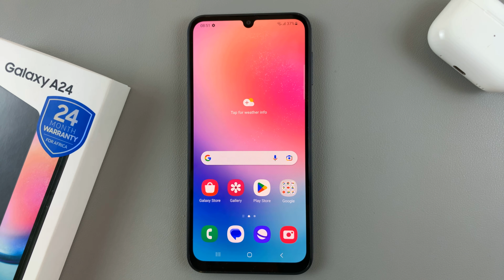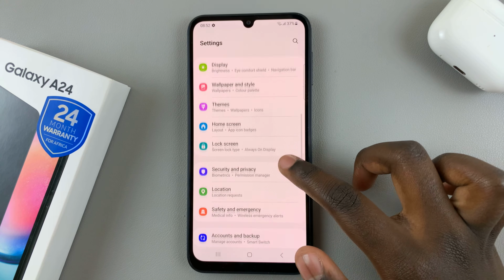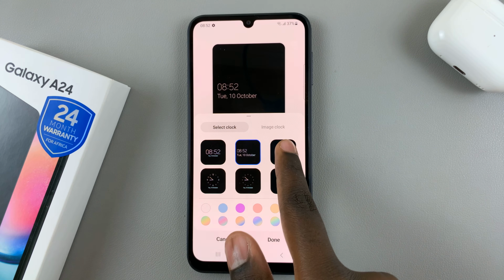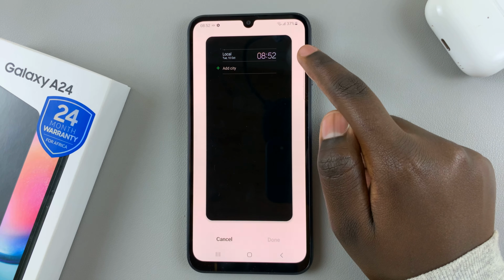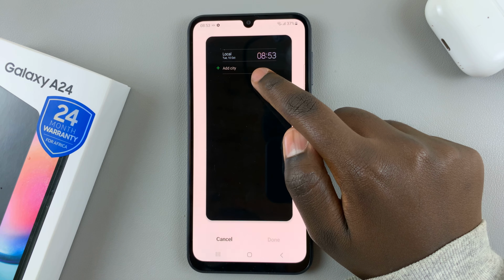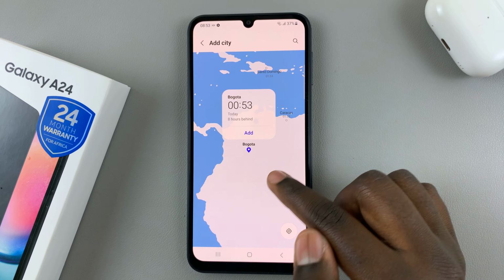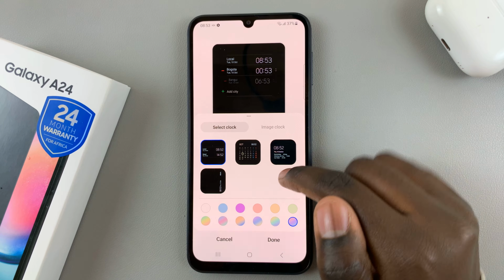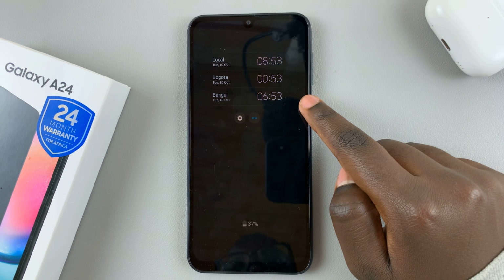How To Add Multiple Clocks To Always On Display On Samsung Galaxy A24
Learn How To Add Multiple Clocks To Always On Display On Samsung Galaxy A24.

In this video tutorial, we'll show you how to add multiple clocks to the Always On Display on your Samsung Galaxy A24.

We'll guide you through the step-by-step process to set up these additional clocks and customize your Always On Display to your liking.

1. Go to Settings. Select  Lock screen.

2. Tap on Always On Display and toggle the switch to turn it on.

3. Under Always On Display, select the 'Clock Style' Option. Choose the last option in the 'Clock Style' menu, the one with 3 dots on it.

4. You have the option to have 3 or more clocks on there, one is the local time and you have to select the others that you want.

5. To add a clock, tap on the 'Add City' option and select the city whose time you want to monitor, from the World Map. You can also type the city that you want in the search bar.

6. Once you have found the city, tap on it, the tap on 'Add' to add it to your list of clocks. Tap on 'Done' to save your changes.

Cell Phone Tripod Adapter